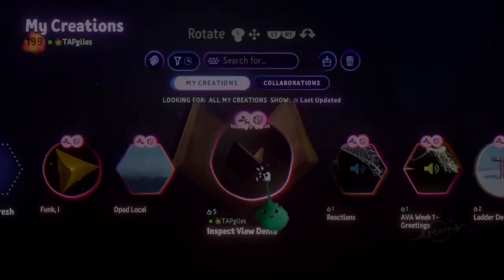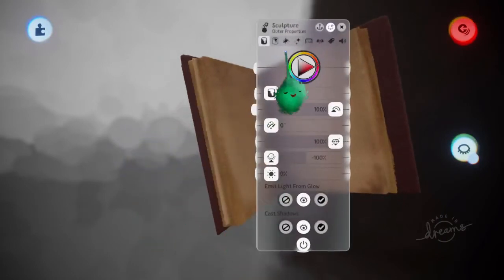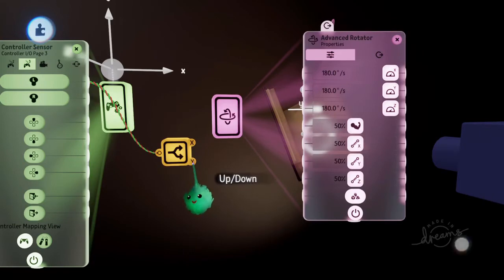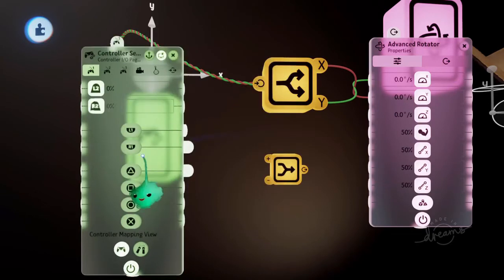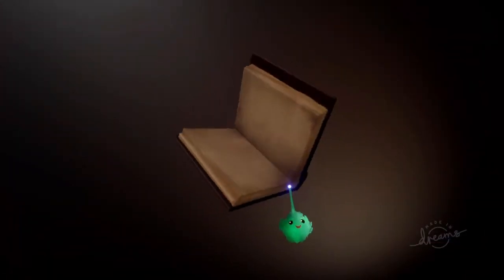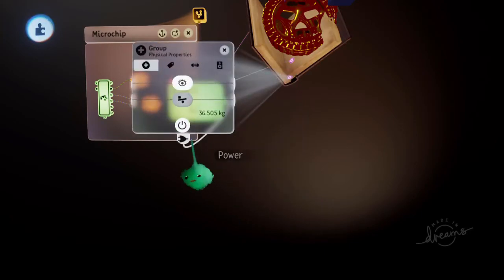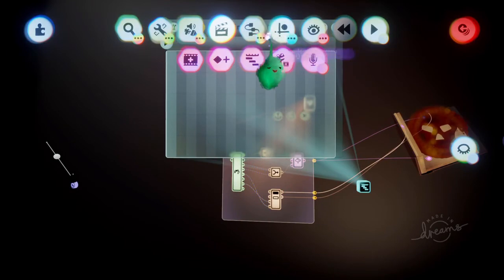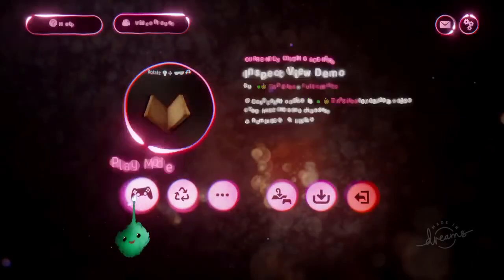Object Inspector | TAPgiles Dreams Tutorial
Look around objects in an "inspect mode," like you find in RPGs and 3D point-and-click adventures.

0:00 - Intro
2:16 - Rotating yaw and pitch
4:46 - Rotating roll
7:09 - Multiple objects
10:39 - Resetting rotation